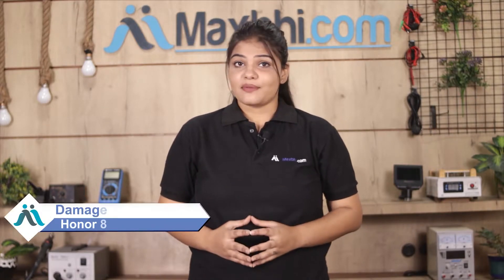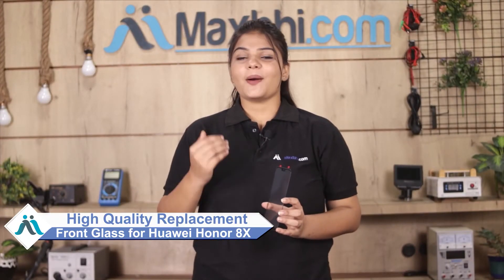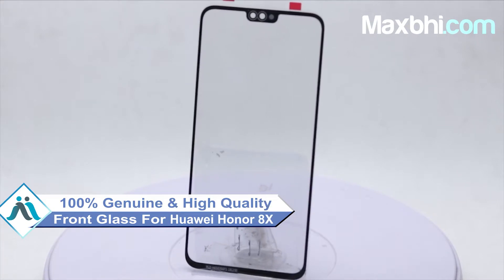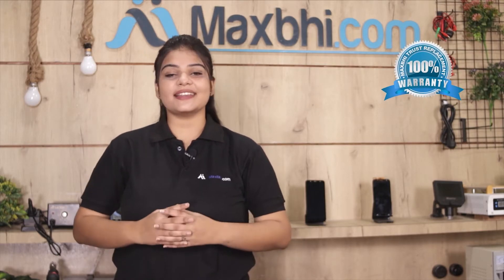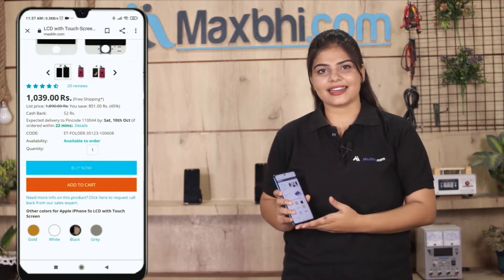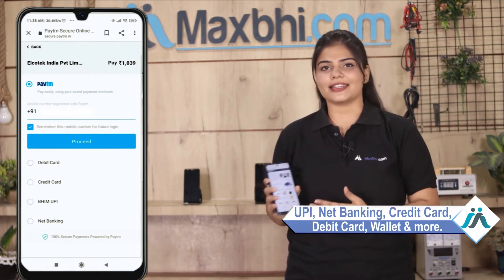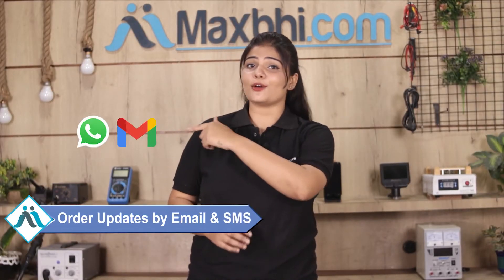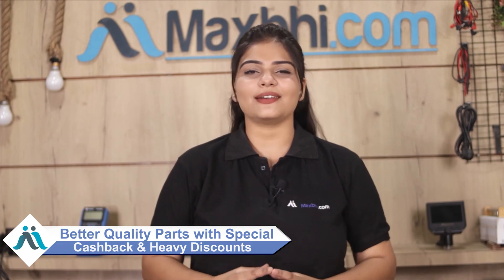Buy Huawei Honor 8X Front Glass, Free Delivery High Quality Best Price Maxbhi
Damaged Front Glass in your Huawei Honor 8X? The replacement Front Glass for Huawei Honor 8X comes with replacement warranty and the shipping is done in secured packing to make sure you get the product in perfect shape.Huawei Honor 8X